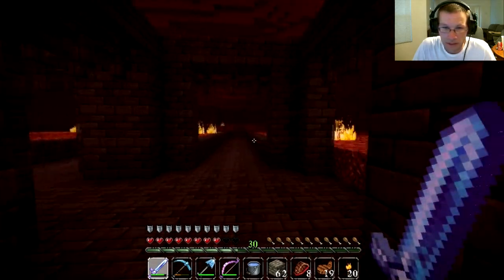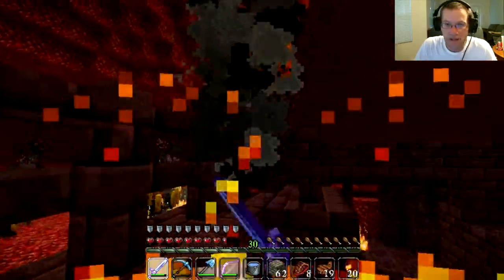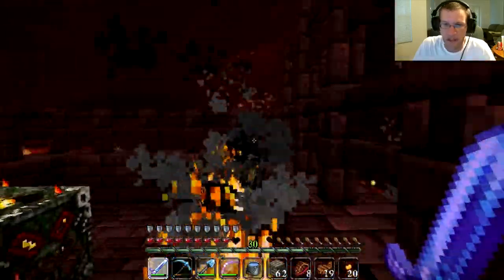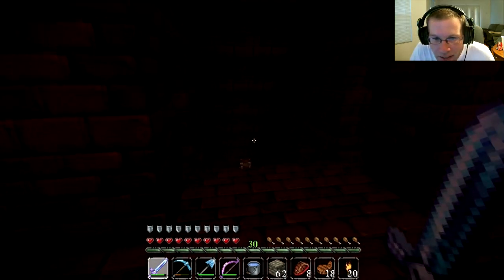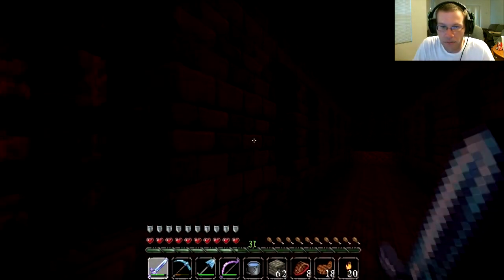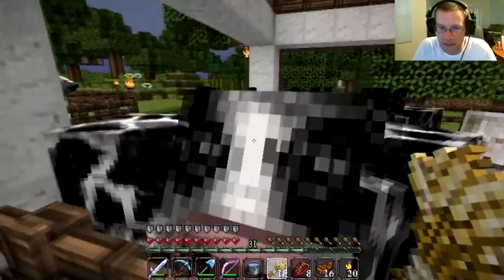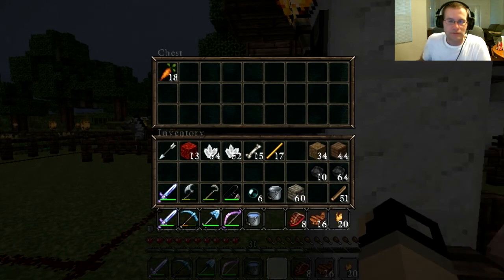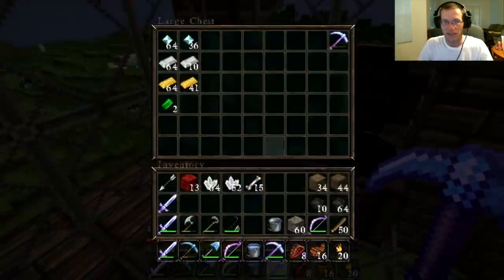"REALLY? A Bad Enchantment!" - Toothless's Journey 2 esp. #33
Hey Guys! Welcome to another episode of Toothless's Journey 2. Today we go back into the Nether for XP and Blaze Rods. Have a great day and great gaming! - Toothless